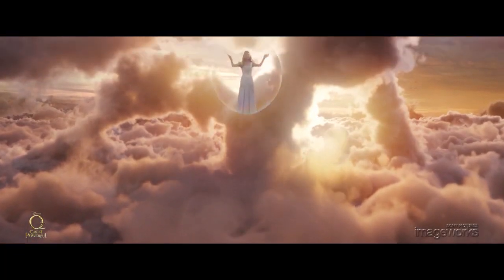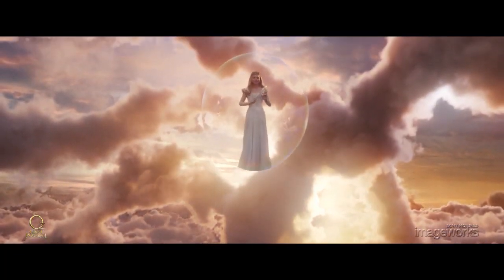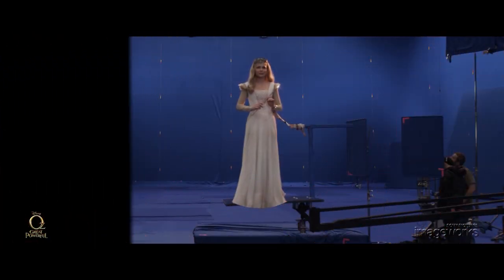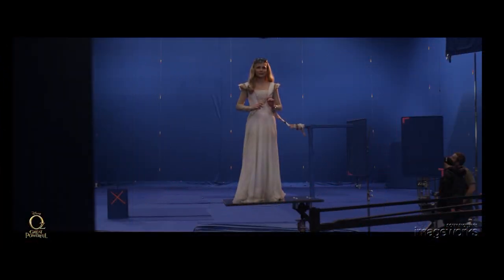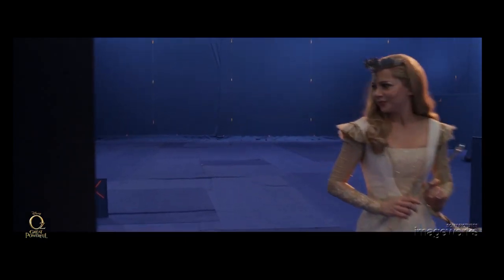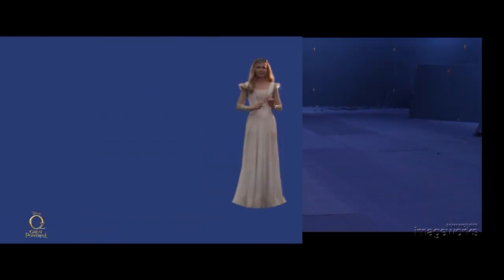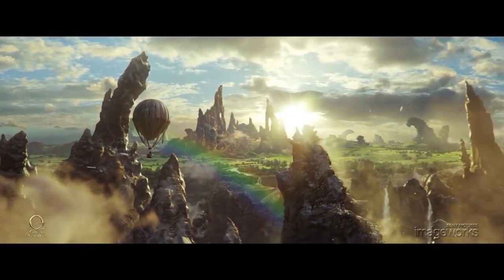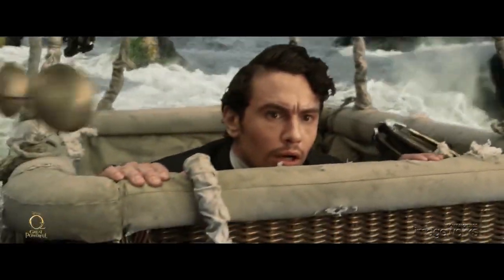Oz the Great and Powerful - VFX Breakdown by Imageworks (2013)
Oz the Great and Powerful
Visual Effects by Imageworks
A frustrated circus magician from Kansas is transported to a magical land called Oz, where he will have to fulfill a prophecy to become the king, and release the land from the Wicked Witches using his great (but fake) powers.

Some of the best and most funniest movie moments happen behind the scenes.  FilmIsNow Movie Extras channel gives you the latest and best behind the scenes footage, bloopers, interviews, featurettes, deleted/alternate scenes. We give you the before, during and after that goes into making movies.